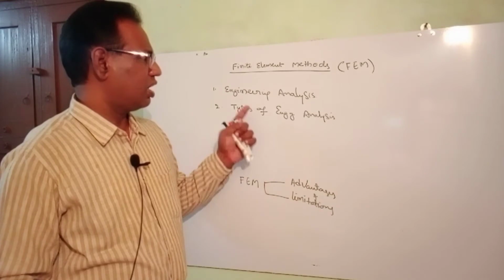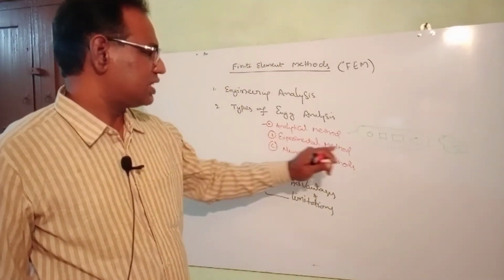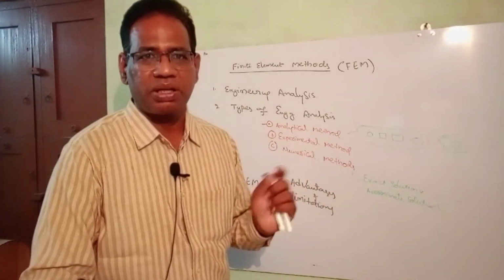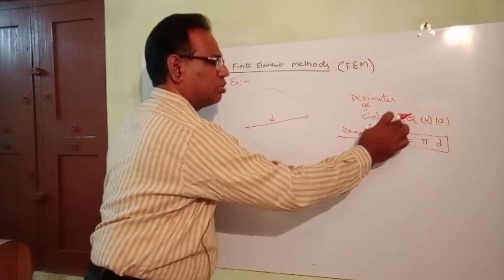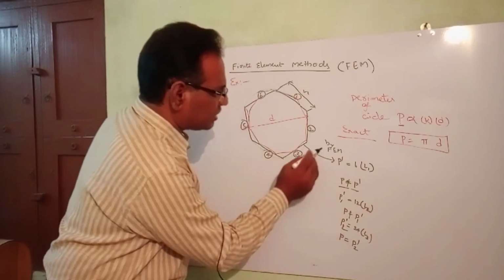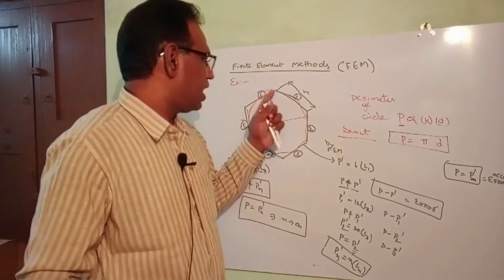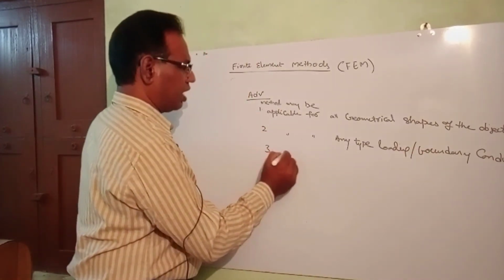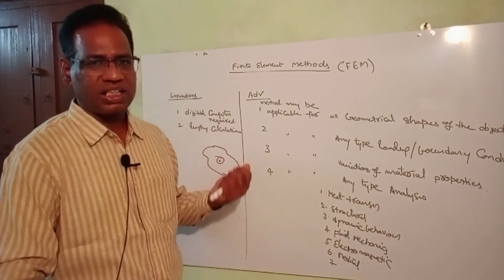FINITE ELEMENT METHODS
LECTURE-1 INTRODUCTION TO FINITE ELEMENT METHODS